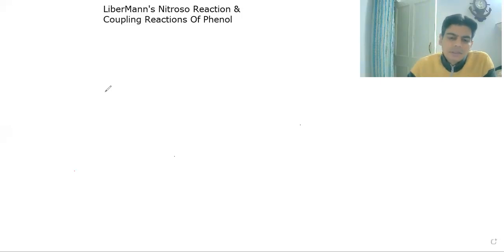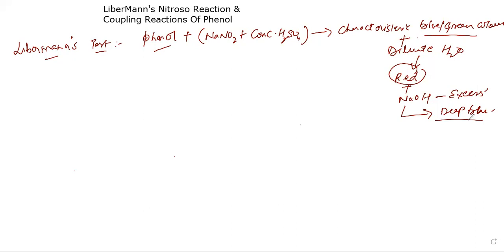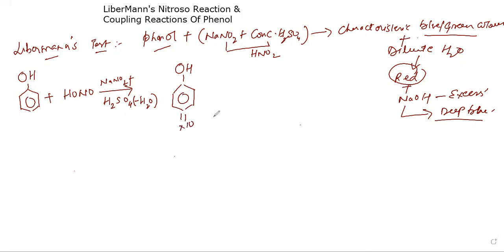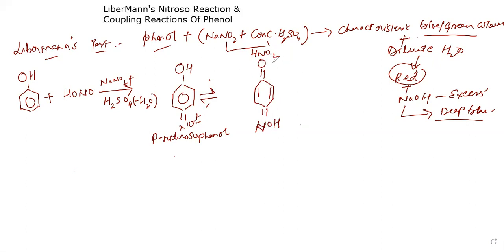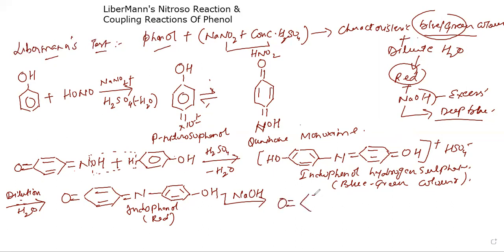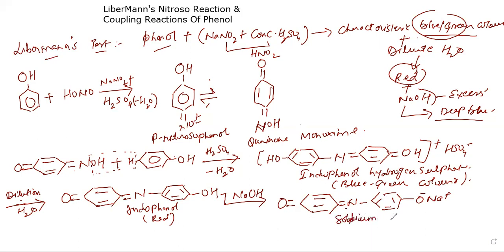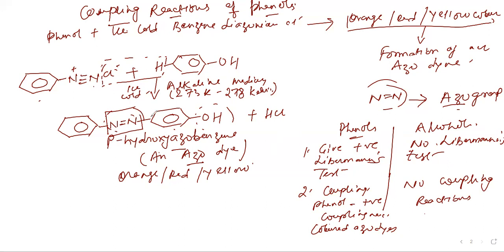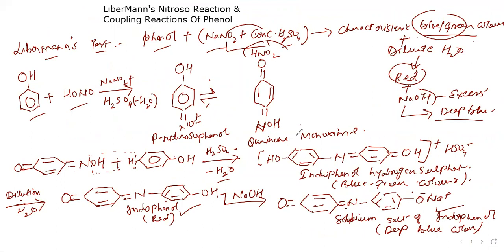Libermann's Nitroso Test & Coupling Reaction -Phenols